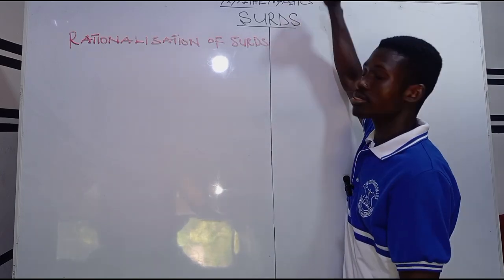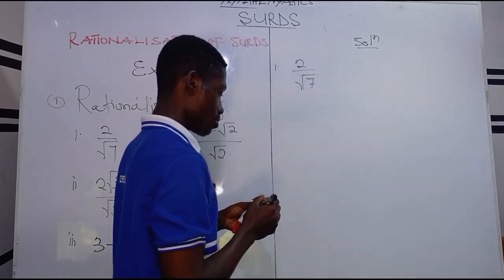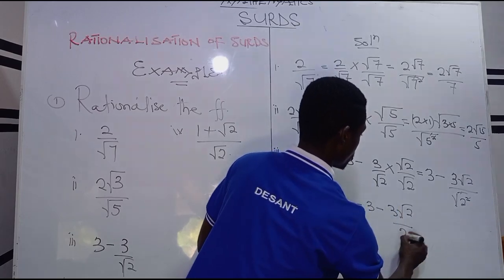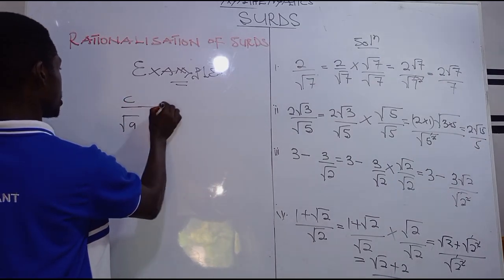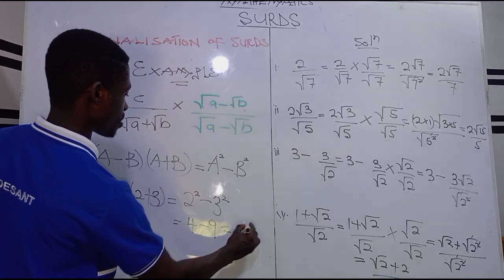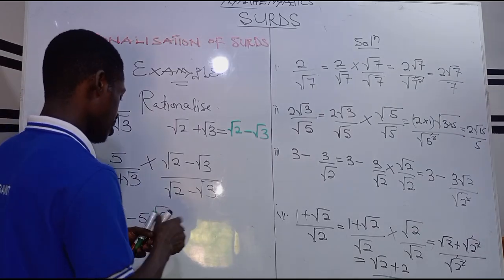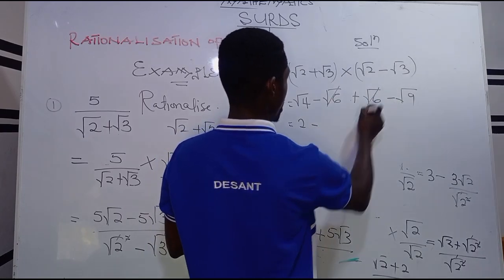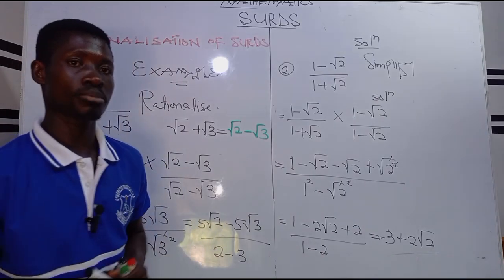RATIONALIZATION OF DENOMINATORS OF A SURD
In this lesson we shall be looking at rationalization of denominators of a surd. It also contains how to find the conjugate of denominators of a surd.